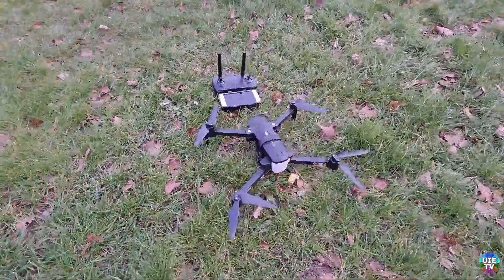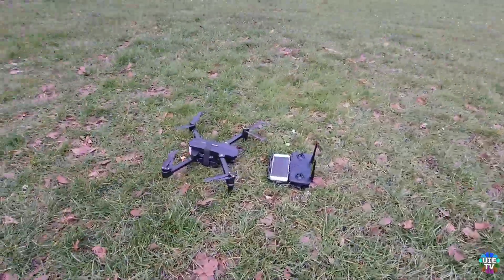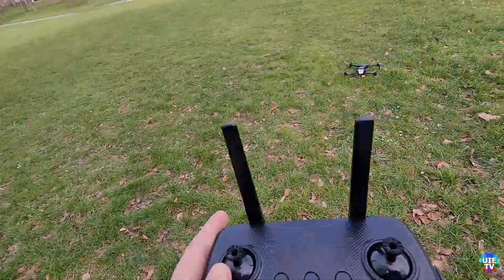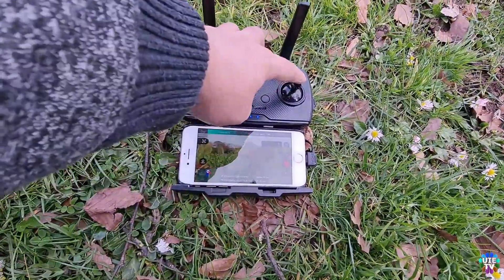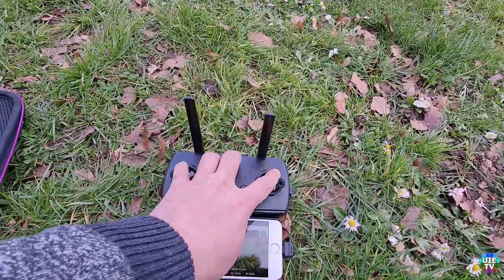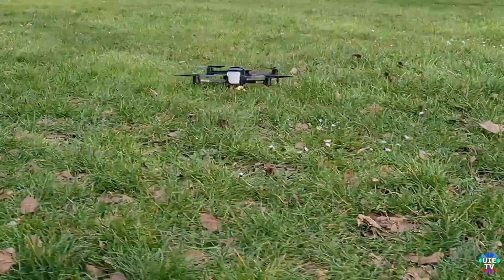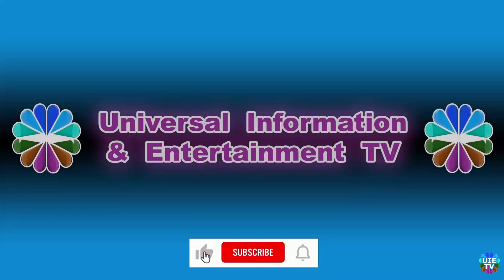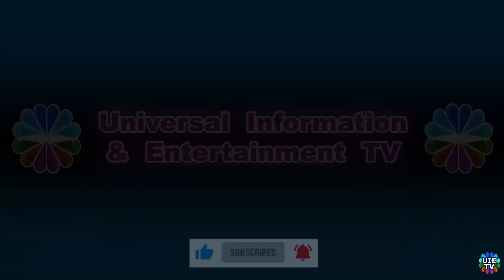Damaged & Modified Battery of Xiaomi Fimi x8 Se Drone used in Hubsan Zino Pro Drone got Long Flight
Battery Fix Repair Hack and Easy Modification on Hubsan Zino & Zino Pro Drones. Perfect & Easy Guide

Full & Complete video guide to Disassemble a Hubsan Zino & Zino Pro D117S  Drone, how to Open Repair

All in 1 Proper Guide, How to Repair or Modify to faulty Battery in Hubsan Zino Pro Drone Fimi x8

How to replace or repair front arm / leg of Hubsan Zino & Zino Pro Drone? Step by Step Guide +Flight

this video is to show you the will fly with modified battery which i previously uploaded on youtube. as you can see that battery is used from a xiaomi fimi x8 drone which was actually over discharged and was damaged according to fimi drone's software. i flown this drone and got the 35 minutes flight time with modified battery.
the battery modification video link is in the description where you can see how to make the modification and reuse the damaged battery in the Hubsan zino pro and pro plus drones.
please continue watching this short video and also find the previous battery mode videos from description. please hit to like button on this video and share. and please subscribe to our channel to get further useful videos in the future. thank you.

HOW TO BATTERY MOD MOFICATION MODIFY TO MAKE EXTRA FLIGHT TIME ON DRONE?
you can find these type of videos in our channel under the playlist named "Drone videos". How can i?, How to Drone Firmware upgrade update? KAI One Pro GPS EIS 3-Axis Gimbal 8K Long Range Drone. KAIONE GPS Drone 8K Dual Camera 5G Wifi 3-Axis Gimbal Aerial Photography Brushless Motor Foldable Quadcopter RC Distance 1200M.
 Xiaomi FIMI X8 SE Vol d'essai de drone à travers les nuages à Sunrise Review 4k HD caméra vidéo avion. Xiaomi FIMI X8 SE 드론 테스트 비행 구름을 통해 일출 검토 4k HD 카메라 비디오 비행기 小米FIMI X8 SE無人機測試飛行穿過雲層到日出評論4k高清攝像機視頻飛機 Xiaomi FIMI X8 SE هواپیمای بدون سرنشین پرواز پرواز از طریق ابرها به طلوع آفتاب بررسی دوربین فیلمبرداری دوربین 4k HD Xiaomi FIMI X8 SE Drone Test Flight Через облака до восхода солнца Обзор 4k HD камера видео самолет Penerbangan Uji Drone Xiaomi FIMI X8 SE Melalui awan ke kapal terbang video kamera HD Sunrise Review 4k Xiaomi FIMI X8 SE ഡ്രോൺ ടെസ്റ്റ് ഫ്ലൈറ്റ് മേഘങ്ങളിലൂടെ സൂര്യോദയ അവലോകനത്തിലേക്ക് 4k HD ക്യാമറ വീഡിയോ വിമാനം Xiaomi FIMI X8 SE Drone  4k HD camera video plane Xiaomi FIMI X8 SE Drone Test Flight Through cloud to Sunrise Review αεροπλάνο βίντεο κάμερας HD 4k Xiaomi FIMI X8 SE ड्रोन परीक्षण उड़ान बादलों के माध्यम से सूर्योदय की समीक्षा के लिए 4k HD कैमरा वीडियो हवाई जहाज Xiaomi FIMI X8 SE هواپیمای بدون سرنشین پرواز پرواز از طریق ابرها به طلوع آفتاب بررسی دوربین فیلمبرداری دوربین 4k HD اختبار طائرة Xiaomi FIMI X8 SE بدون طيار عبر السحب حتى شروق الشمس - مراجعة طائرة فيديو كاميرا فيديو بدقة 4K عالية الدقة Xiaomi FIMI X8SEドローンテスト飛行雲から日の出レビュー4kHDカメラビデオ飛行機 Xiaomi FIMI X8 SE Drone Test Flight Through clouds to Sunrise Review 4k HD camera video avion Lot testowy drona Xiaomi FIMI X8 SE przez chmury do Sunrise Review 4k HD kamera wideo samolot Xiaomi FIMI X8 SE Тестови полет с безпилотни летателни апарати през облаци до изгрев Изглед 4k HD камера видео самолет Hedfan Prawf Drôn Xiaomi FIMI X8 SE Trwy gymylau i Sunrise Adolygu awyren fideo camera 4k HD Vuelo de prueba del dron Xiaomi FIMI X8 SE a través de las nubes hasta el amanecer Revise el avión de video con cámara 4k HD Xiaomi FIMI X8 SE 드론 테스트 비행 구름을 통해 일출 검토 4k HD 카메라 비디오 비행기 Xiaomi FIMI X8 SE Drone Test Flight Sa pamamagitan ng mga ulap hanggang Sunrise Review 4k HD camera video airplane Xiaomi FIMI X8 SE անօդաչու թռչող սարքի թռիչք ամպերի միջով դեպի Արևածագ ژیومی FIMI X8 SE ڈرون ٹیسٹ فلائٹ بادلوں کے ذریعے طلوع آفتاب کا جائزہ 4k HD کیمرہ ویڈیو ہوائی جہاز Eitilt Tástála Drone Xiaomi FIMI X8 SE Trí scamaill go Sunrise Review eitleán físe ceamara 4k HD, sg908 sg907 sg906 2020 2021 flight camera and battery test review.dji mavic pro vs fimi x8 se 2020 vs hubsan zino pro+ plus vs autel drone budget midrange mid range cheap cheapest highest price high premium drone. Csj x7 pro 2 pro ii, hubsan zino 2 plus pro2 review, Fimi X8Se 2020 & hubsan Zino Pro -Video Footage Comparison, Battle of the Drones, maximum altitude range speed comparison, Max Range Test WITH BOOSTERS To 0% Battery, Parrot DISCO Unlimited Range, Homemade Electric Airplane, Hubsan Zino 2+ 4K HD Aerial Filming Drone Complete Review,  where to buy cheap drone price, SHUBHU Drone 2021 New SG908 Drone 3-Axis Gimbal 4K Camera 5G WiFi GPS FPV Profesional Drone 50X Foldable Quadcopter Distance 1.2km SIMREX X20 GPS Drone with 4K HD Camera 2-Axis Self stabilizing Gimbal 5G WiFi FPV Video RC Quadcopter Auto Return Home with Follow Me Altitude Hold Headless Brushless Motor Remote Control